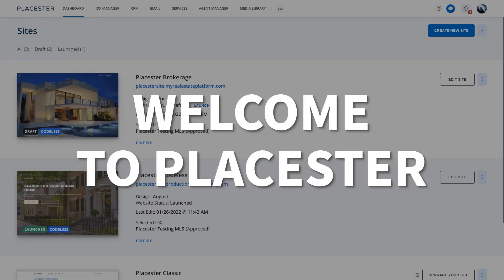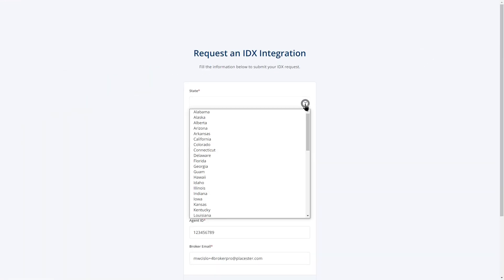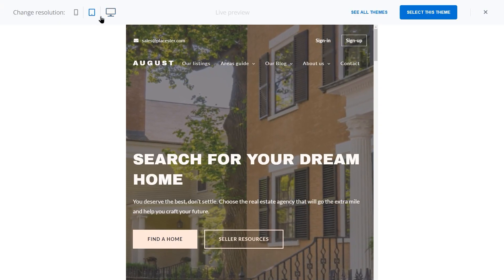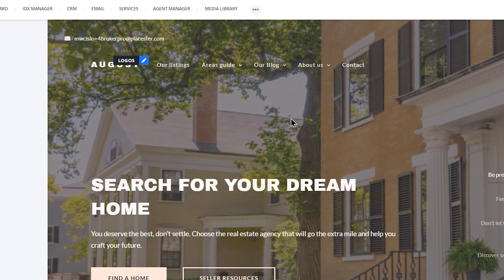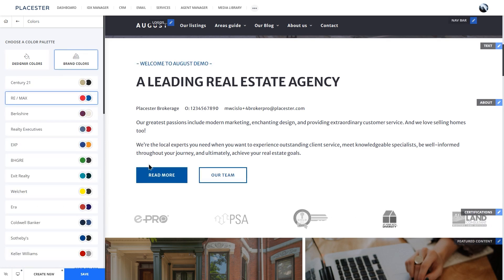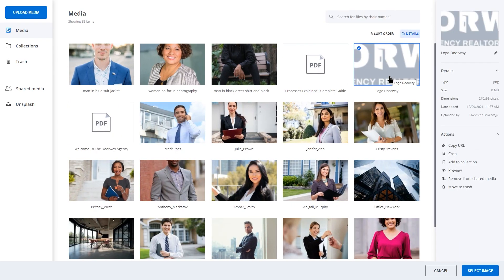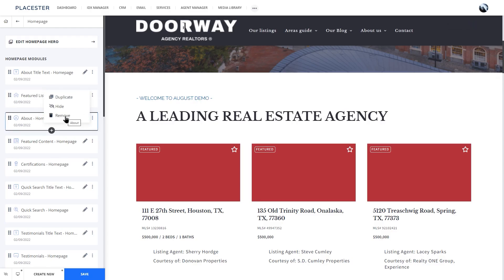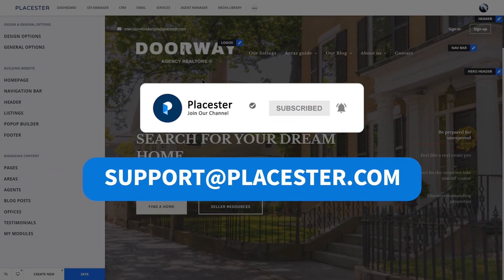Learn Placester in LESS than 5 MINUTES [Customizer Walkthrough]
Setting first steps into uncharted territory can be scary; that's why we made this guide. Placester is a tool that helps Agents and Brokers in the US build their dream websites. From this tutorial, you'll learn to navigate our customizer and fill your website with the most necessary elements before going public. Give us 15 minutes ⏱ to show you what Placester is about

🔖Video Chapters:
00:00 Welcome to Placester
00:30 First steps - Request IDX
00:45 Create Your First Real Estate Website - choose your template
01:25 Placester Customizer Overview
02:00 Set Up Your Brand Colors
02:30 Pick Your Font
02:40 Add Logo and Favicon
03:10 Add Modules to Your Homepage
03:35 Create New Pages
04:00 Need More Help? Reach out to us!

Request IDX
Your MLS and listing are the backbones of your real estate website. That's why your first steps inside Placester Dashboard should take you to request an IDX. It's an easy process, but it will ensure that your website can be launched fast.

Choose the right template
In Placester, we are constantly updating our design library. You can pick one or start from scratch to build your website. We highly recommend you to use the option - fill with demo content.

Customize overview
There are plenty of options to customize your website the way you see fit. In the beginning, you should set a couple of design options to set the general look of your page. You'll learn how to add your logo, set up a favicon, font for the entire page, and your branded colors. This way, in just a few minutes, your website will be ready!

We wish you good luck!